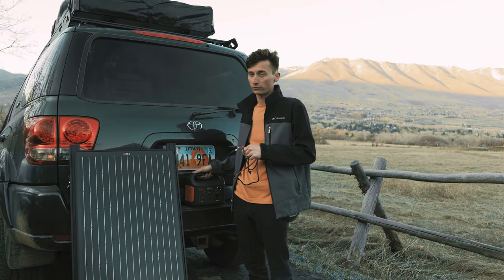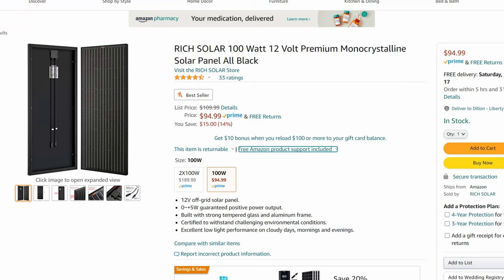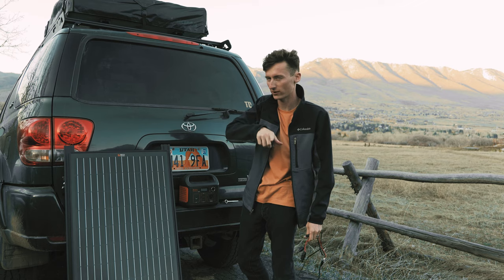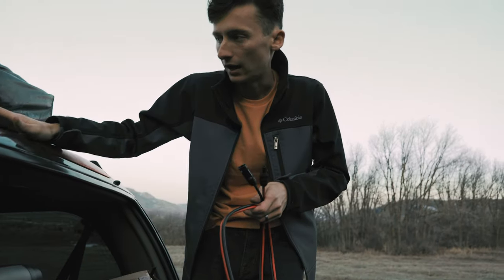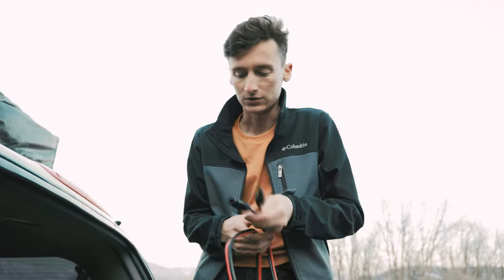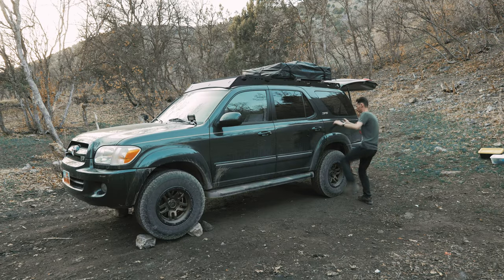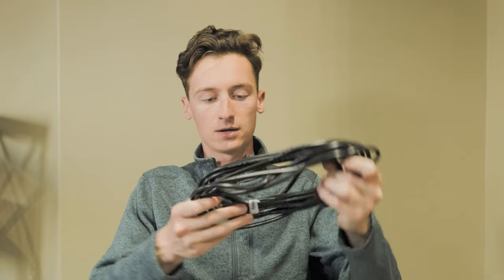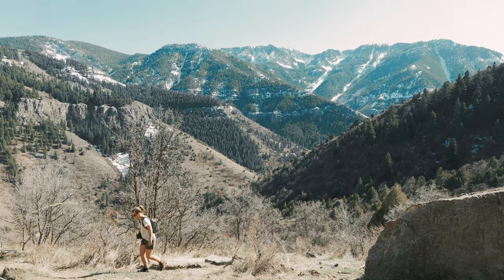Your Camping/Overlanding Rig Needs This $100 Solar Setup | Budget Sequoia Overland | Car Camping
We have wanted a solar power solution for our Toyota sequoia for a while now. We wanted the ability to park at a trailhead and be able to set off for longer hikes and still have the ability to power our fridge and collect power for camping overnight. This specific setup has worked great and it's really inexpensive. Your overland build needs this $100 solar setup too. This is a great option for those wanting to build their overland rig on a budget.

Gear from this video:

MC4 to 8mm Adapter for Jackery Powerstations
8mm Extension Cable
Rich Solar 100 watt Mono Panel
20 foot MC4 Extension Cable

Gear and Mods Links:

Ditch Lights
Wiring harness
Cheap Aluminium bar you can make anything out of
Awesome button that fits perfect in Toyota blank locations
Exact button I used

My rooftop tent which I love

Cheap yet great overland fridge
Power for everything

Our favorite drone
The Best Photo/Video Camera for Hiking/Trave Filmakingl
The Most Versatile Lens Ever
Camera Cleaning Kit
The Best Gimbal for Traveling
Cheap Lens for Astrophotography
Mini Tripod